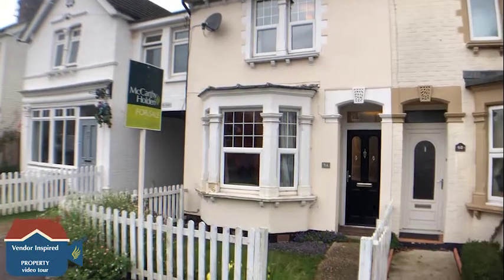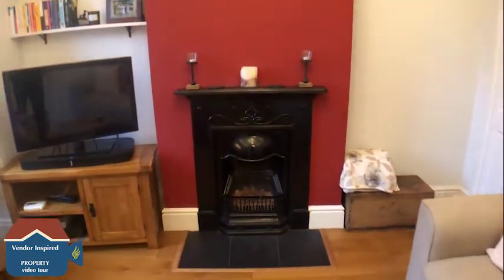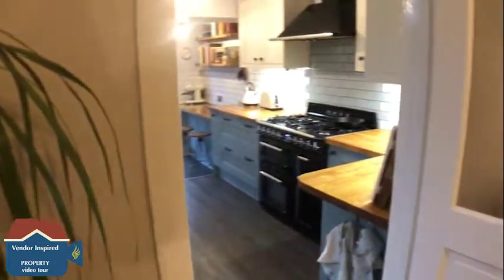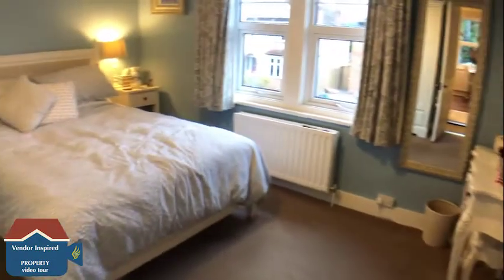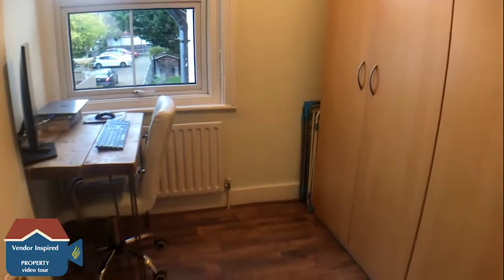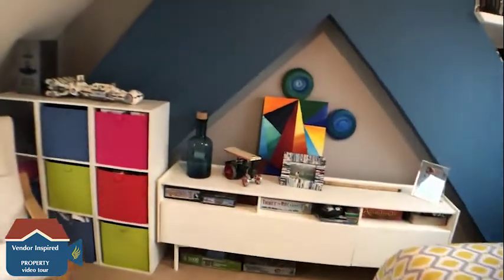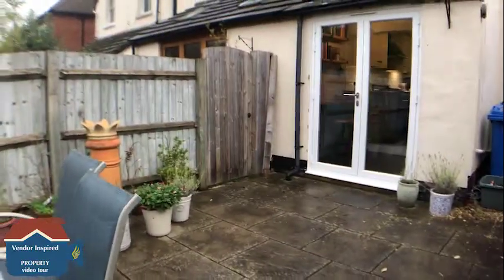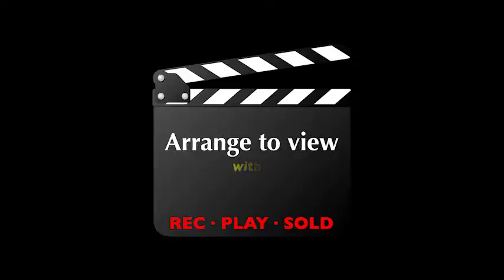Virtual viewing character cottage in Fleet, Hampshire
Property for sale in Fleet Hampshire, close to town centre. Call McCarthy Holden on 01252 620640